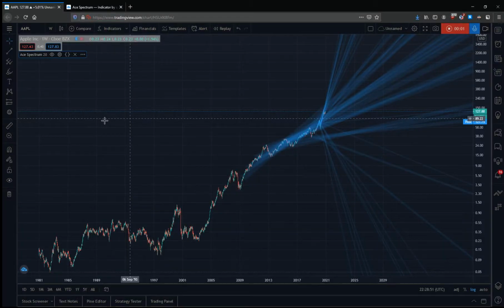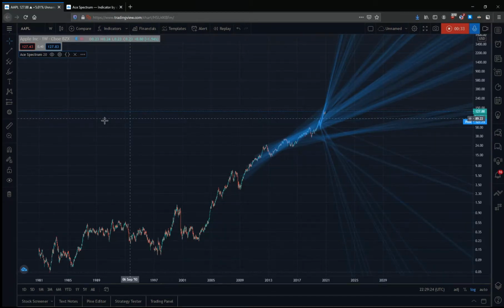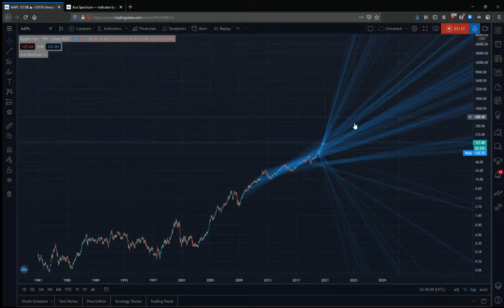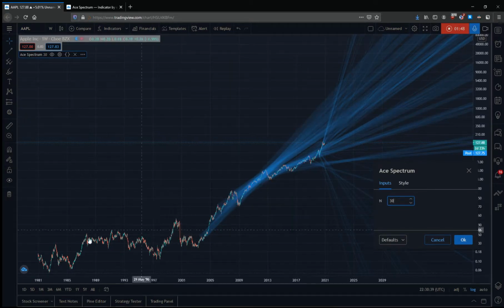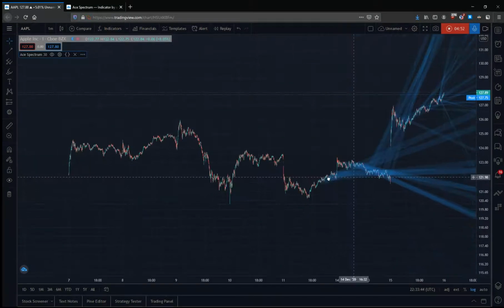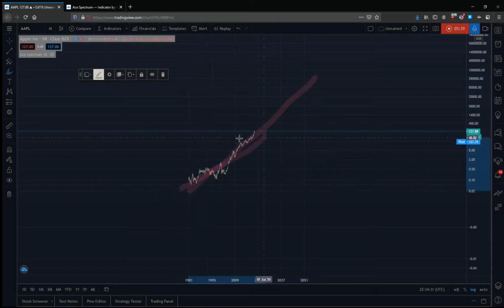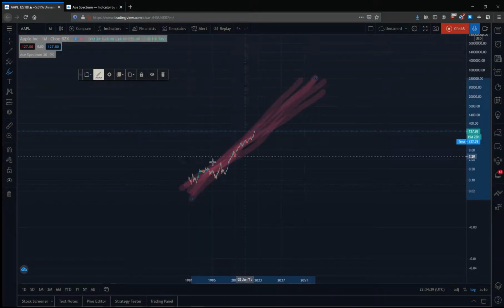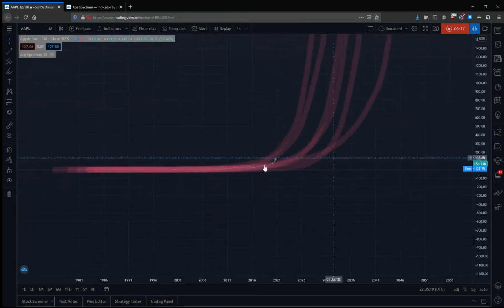The Ace Spectrum as a Template for Support Projection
Demonstrating the big idea: That straight lines in log-space form exponential curves.

This property of the log chart is useful for examining assets with exponential growth (like high-growth stocks, cryptos, etc).

Because the log scale asymptotically approaches the absolute scale as y slice decreases, this indicator is really applicable to any time scale.

This indicator samples a distribution of lines from the past and projects them into the future, these projected lines form indicators of prior support.
The idea is longer support at those specific lines is indicative of support strength, which this indicator approximately captures.

My initial goal was to capture this intuition about exponential growth in log spaces by applying a monte-carlo style sampling approach to visualize the latent support lines.
After I had captured that in a slightly more complex version of this indicator, my goal was to distill the concept into the simplest possible implementation.